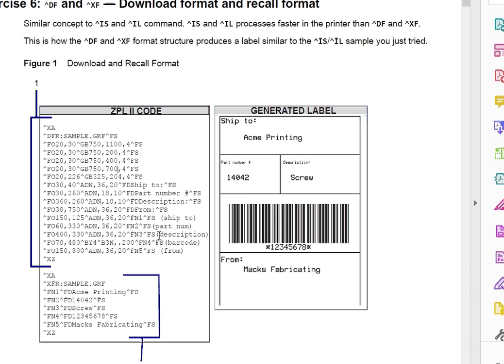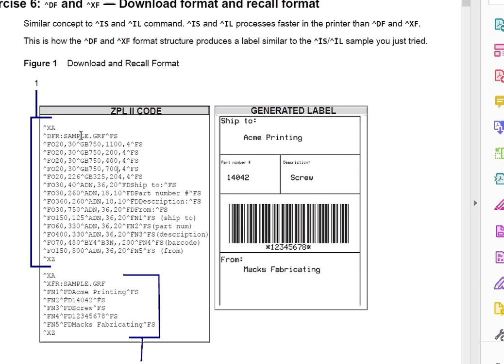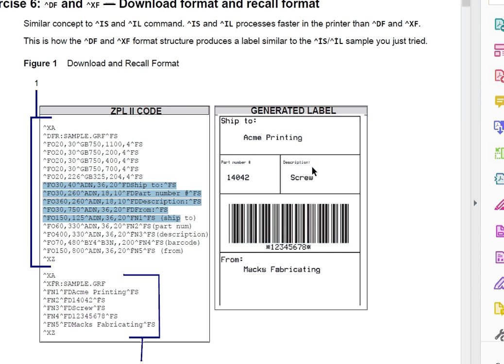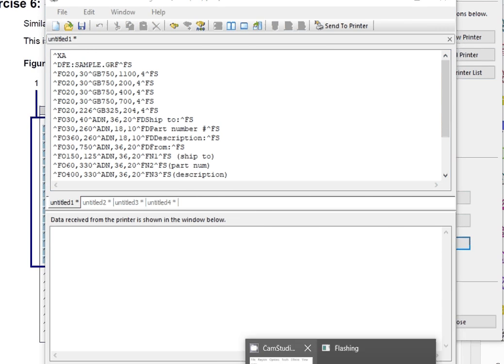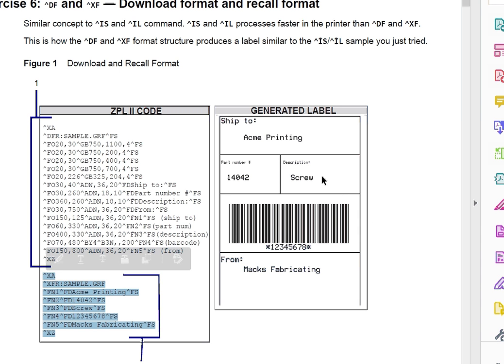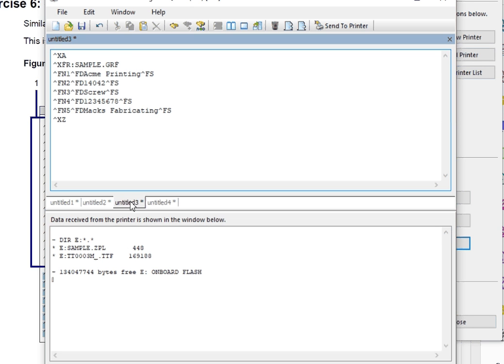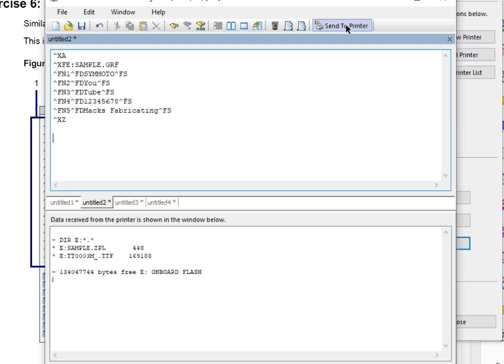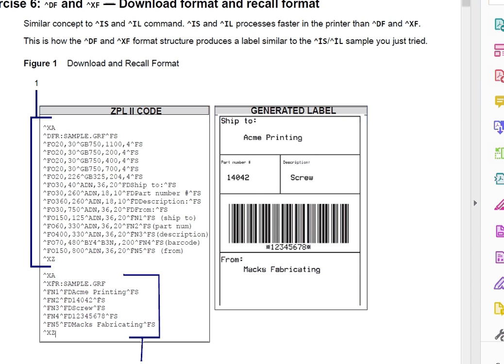ZPL Variable Fields Printing Example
Printing a label by sending data to a Label Template on the Zebra Printer. Optimize the amount of data being sent, by just sending the data that is changing.